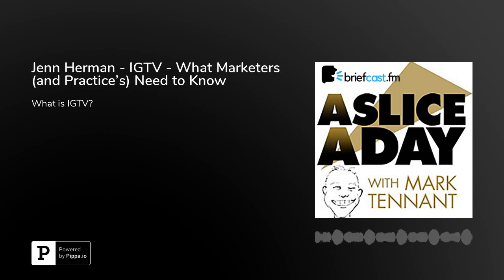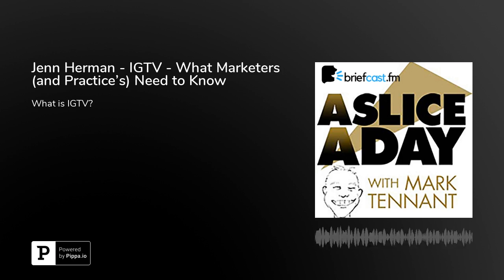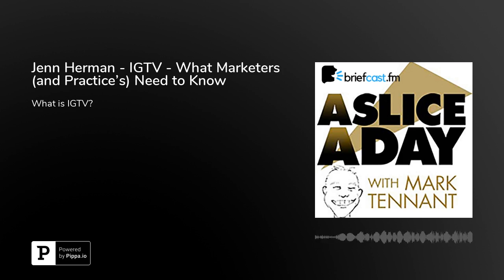Jenn Herman - IGTV - What Marketers (and Practice's) Need to Know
Jenn Herman - IGTC: What Marketers (and Practices) Need to KnowIGTV: What Marketers Need to Know lot of practices are using Instagram with great success, but have you stuck your toes in the Instagram TV or IGTV waters yet?Even though there are hundreds of millions of people using Instagram worldwide, very few know about IGTV.It was launched in June, 2018 and since then has went through some changes or iterations, and finally I thought it was ready for a spin, so everyday I upload this Flash Briefing to IGTV.Instagram expert and digital marketer, Jenn Herman joins us all week as we talk about her article IGTV: What Marketers Need to Know. and practices needs to know too!